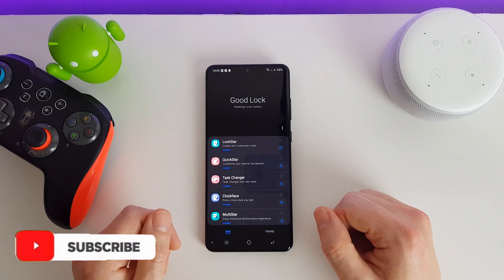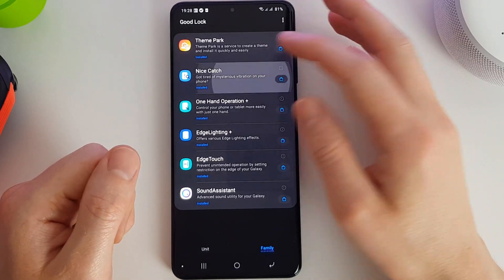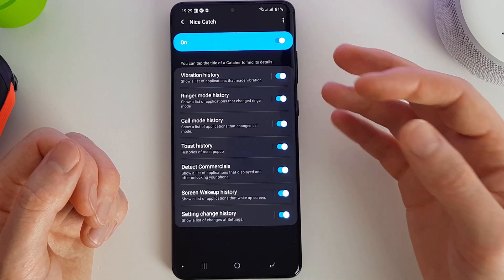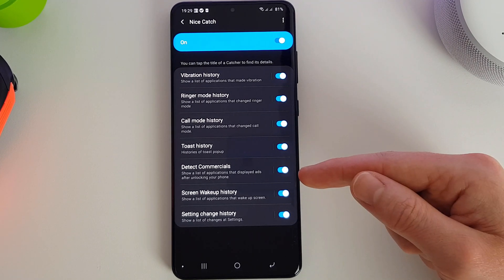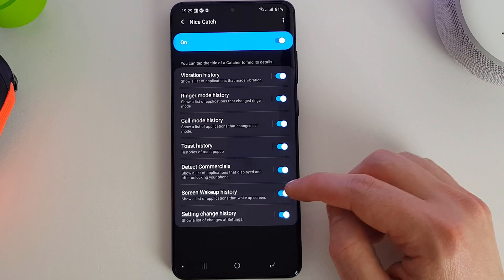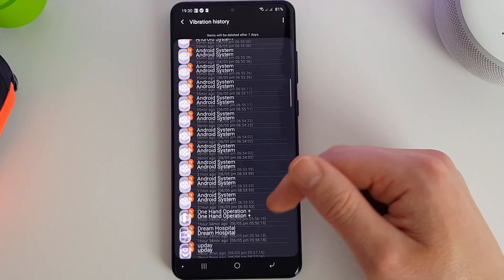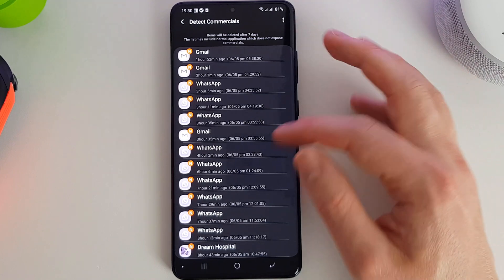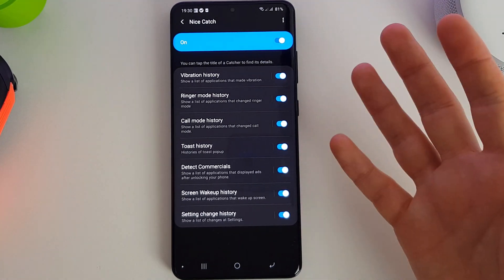Samsung Good Lock (2020) One UI 2.1 - Nice Catch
Samsung Good Lock in One UI 2.1 has many new and exciting features since the ONE UI 1 days. This video I will take you through Nice Catch which can be added to the Good Lock suite.